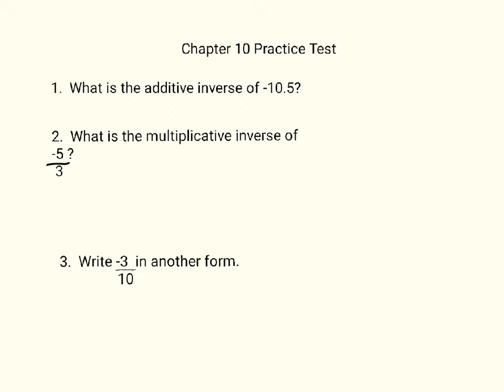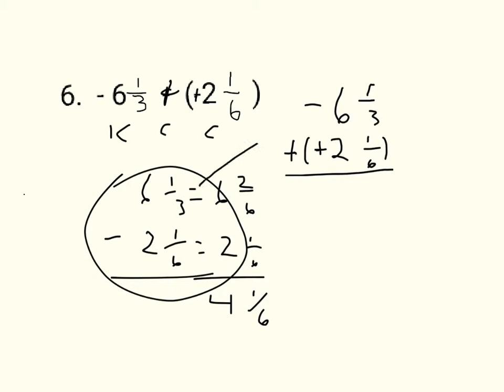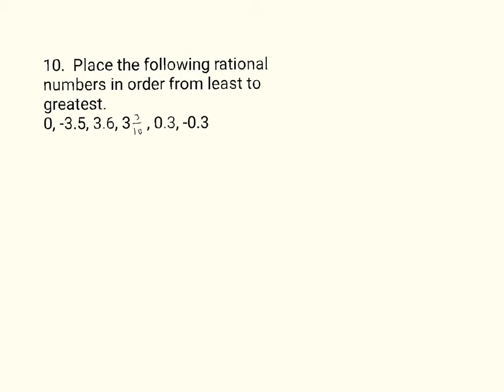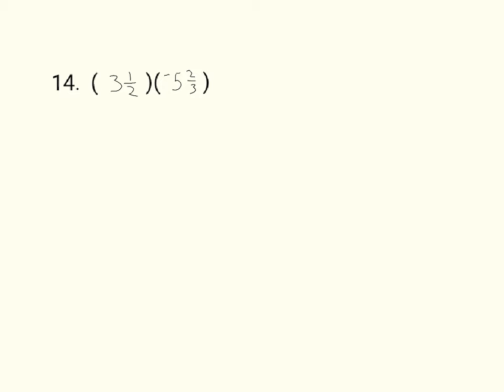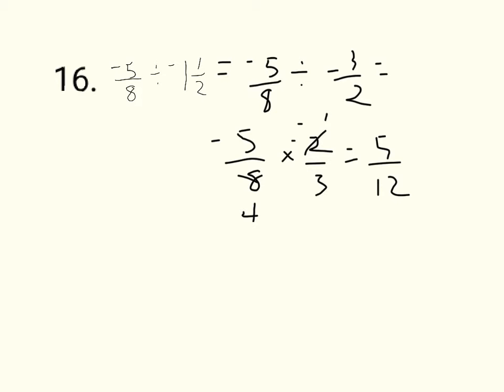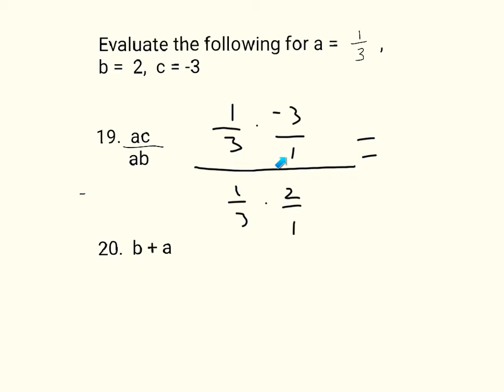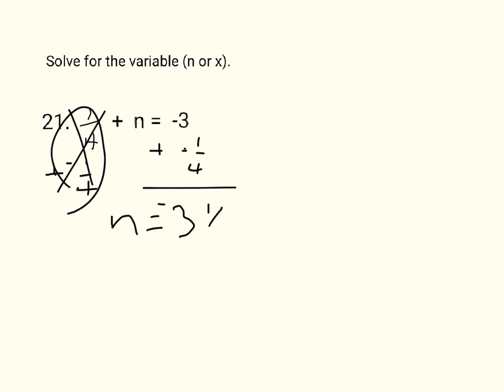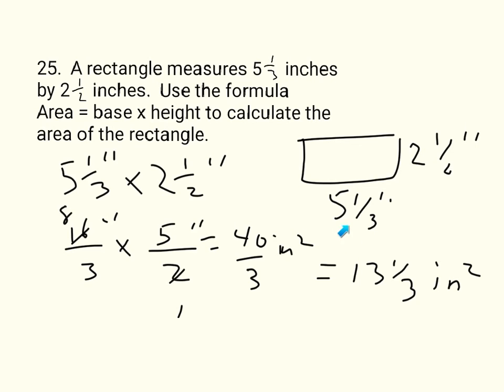Seventh Math Chapter 10 Practice Test